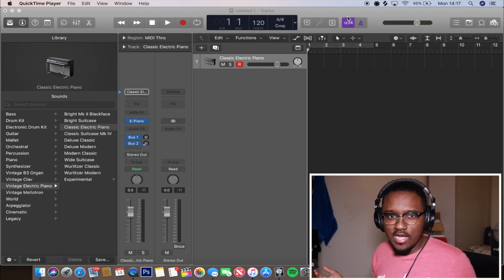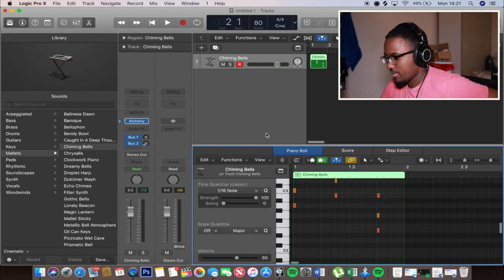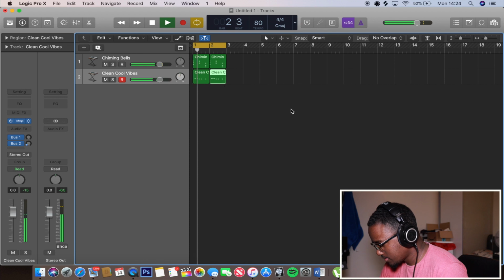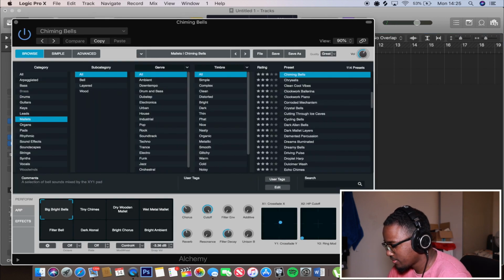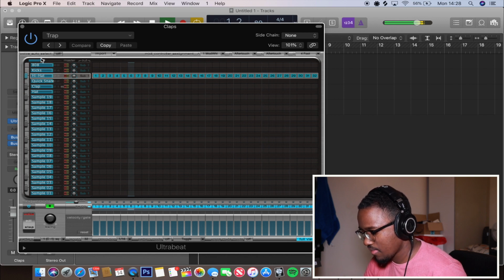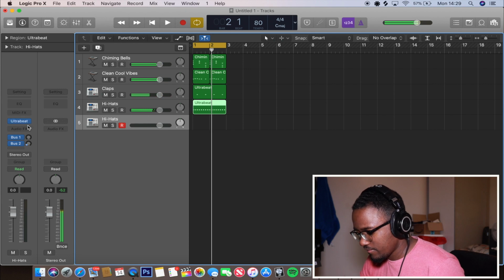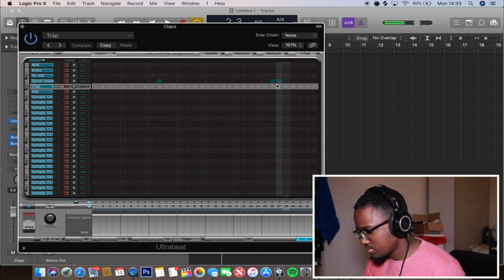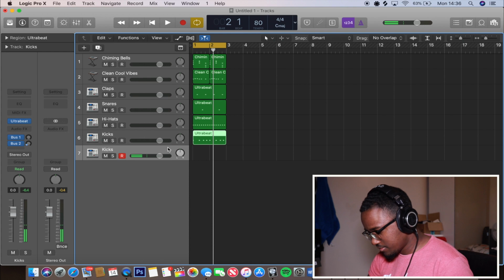The Best FREE Plug-In Ever ?!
Hope this helped you guys

(All Music / Instrumentals Produced By Me AndreOther)

This video is about how to make a juice world type beat